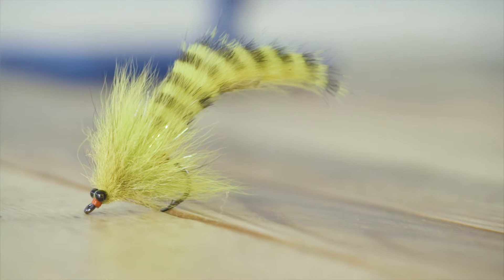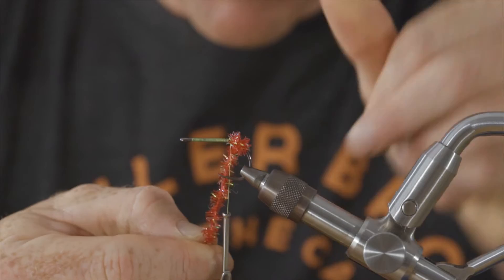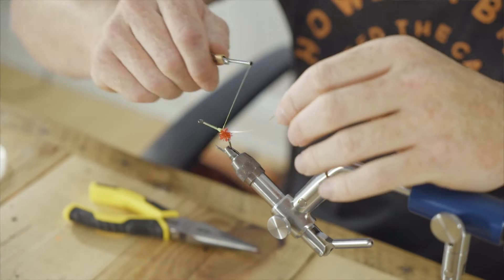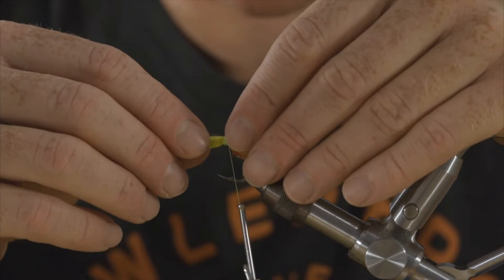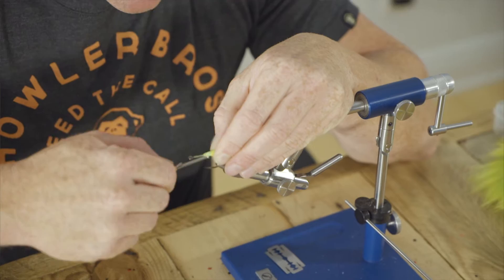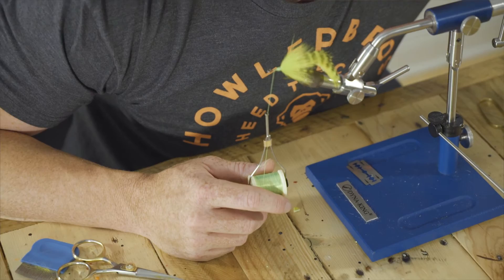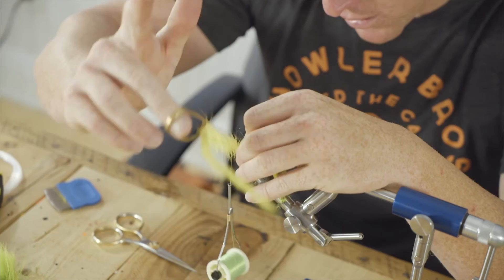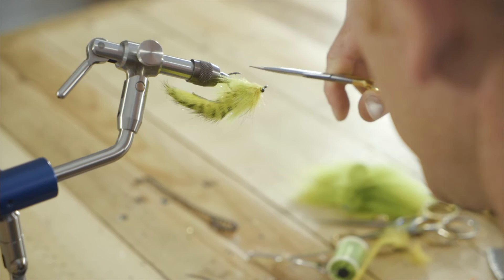Fly Tying: 239Flies.com Megalolipop HD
Kit includes:

Medium cactus chenille

Magnum cut zonker strips

UV polar chenille

Arctic fox

EP 1.5" foxy brush

Medium bead chain eyes
(Or choice lead eyes)

2 tone sili legs

Danville 210 denier thread

Zap gel